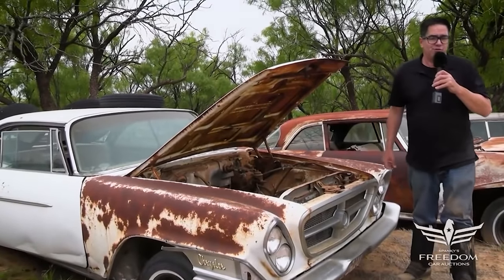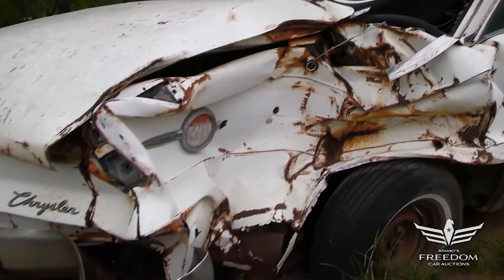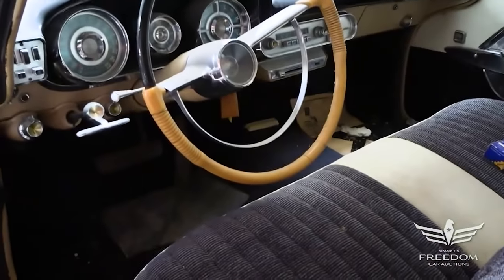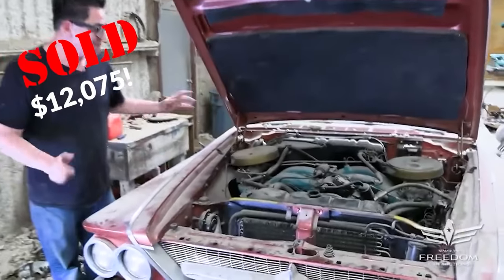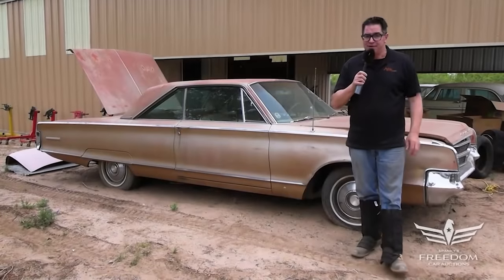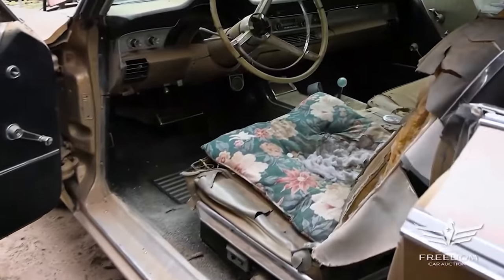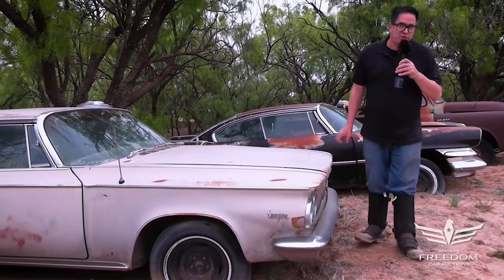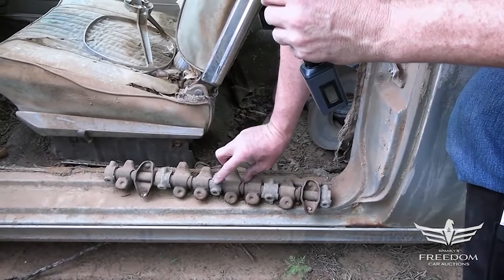Beautiful Brutes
The 1955 – 1965 Chrysler 300 letter-series muscle cars set the bar for American full-size performance. Steve examines five of them including two with factory dual-quads from the 2021 Great Texas Mopar Hoard Auction Event.